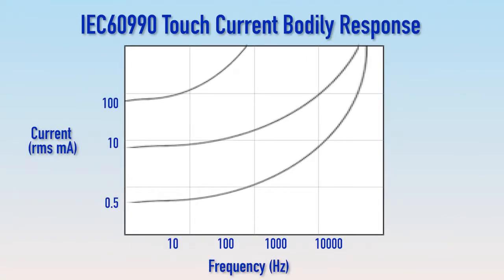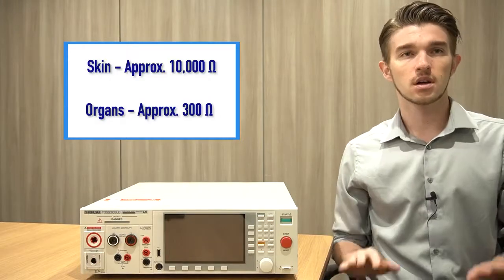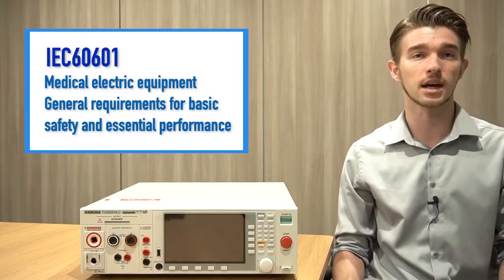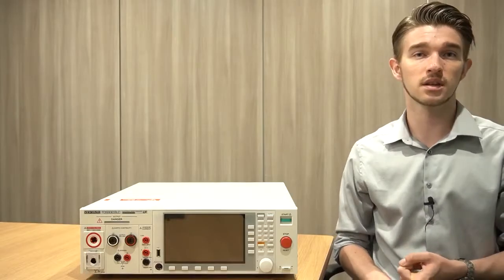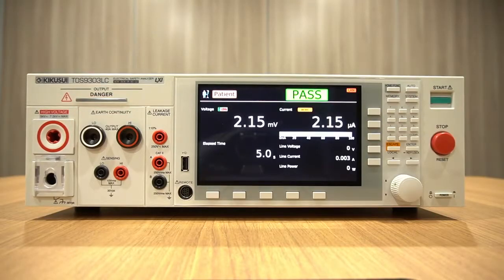Patient Leakage Current Testing with the TOS9300 Series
Wise Tech Ltd. was founded in 2006, and provides commercial and military organizations with highly specialized test and measurement equipment for optimal system accuracy. Our equipment suits a wide range of complex systems utilized within diverse markets, including  RF & wireless, communications, avionics, power, safety, EMC, scientific, video/broadcast, electrical & industrial industry, research and development and advanced manufacturing sectors.
We are working with leading suppliers in the test measurement industry, so that our clients receive optimal solutions with regards to performance as well as cost-effectiveness. We are extremely knowledgeable about the products we sell, and our service commitment includes technical support and consultations as well as on-site service support.
We represent Pacific brand in Israel. In this video you can see
Pacific Power AFX Series

וייז טק בע"מ נוסדה בשנת 2006, ומספקת ארגונים מסחריים וצבאיים עם ציוד בדיקה ומדידה מיוחדים לדיוק מערכת אופטימלי. הציוד שלנו מתאים למגוון רחב של מערכות מורכבות המבוצעות בשווקים מגוונים, כולל RF & Wireless, תקשורת, אוויוניקה, חשמל, בטיחות, EMC, מדעי, וידאו / שידור, חשמל ותעשייה, מחקר ופיתוח מגזרים ייצור מתקדמים.
אנו עובדים עם ספקים מובילים בתעשיית המדידה המבחן, כך שלקוחותינו מקבלים פתרונות אופטימליים ביחס לביצועים, כמו גם עלות-תועלת. אנחנו מאוד ידע על המוצרים שאנו מוכרים, המחויבות השירות שלנו כולל תמיכה טכנית התייעצויות כמו גם באתר שירות התמיכה.
אנו מייצגים את המותג
 Pacific
 בישראל. בסרטון זה ניתן לראות את
עבור מותגים נוספים שאנו מייצגים הכנסו לאתר שלנו

In this video we discuss the fundamentals of patient leakage current testing and how the TOS9300 series can help satisfy your safety testing requirements